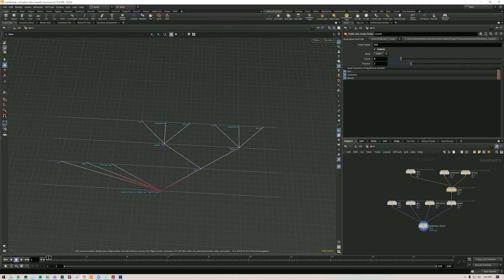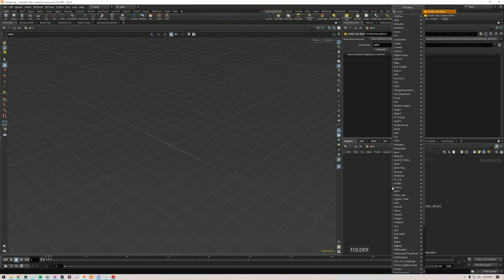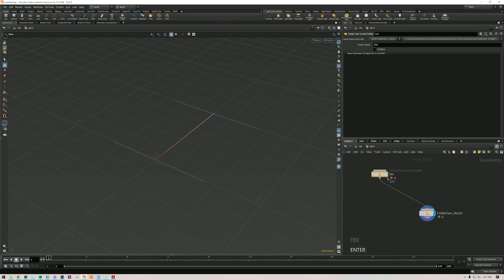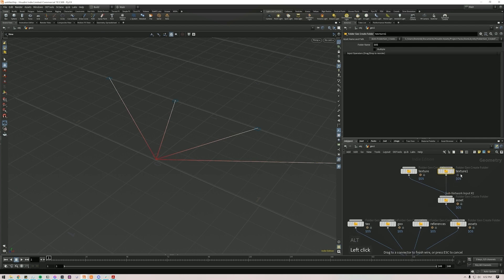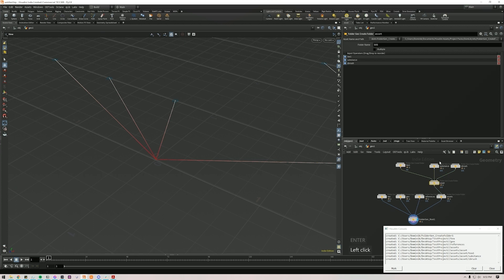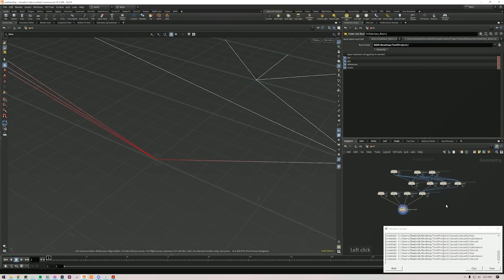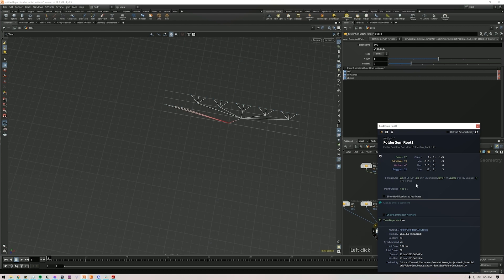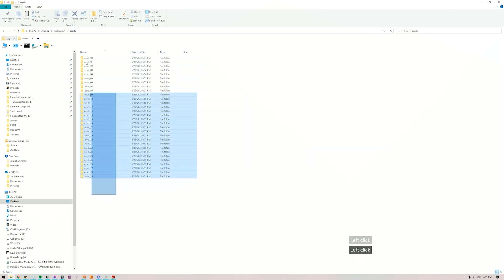Generate folder structures from inside Houdini! - FREE Houdini Digital Asset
In this tutorial I showcase how to the free "Folder Structure Generator" nodes. This node lets you setup and generate complex folder structures from inside Houdini.

Chapters:
0:00 Intro
0:25 Setting up the folder structure
2:05 Generating the folder structure
2:38 Duplicate folder structures
3:22 Multiple folders functionality
3:37 Previewing the folder structure in the viewport

For now this tool is available for the the indie & apprentice license only.

This has only been tested on Windows, and might or might not work on other operating systems.

Want to support me?